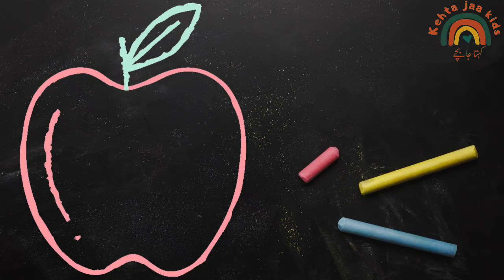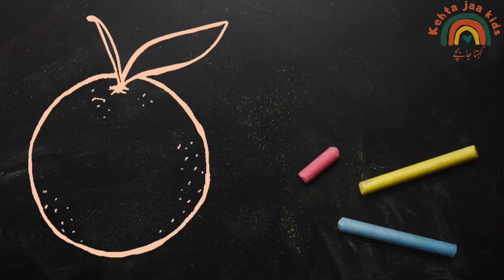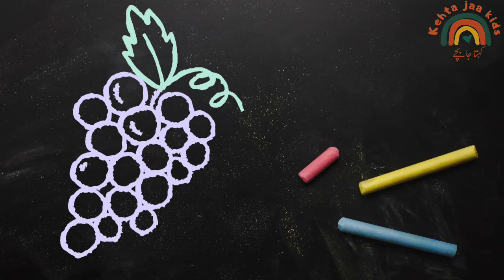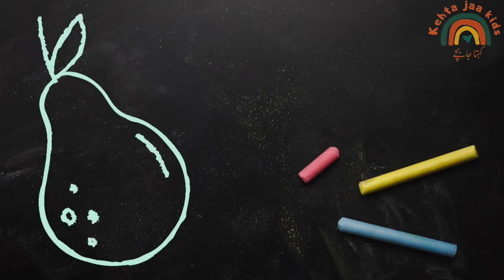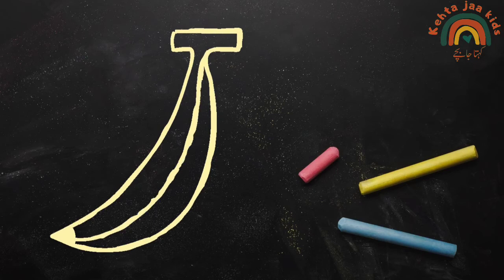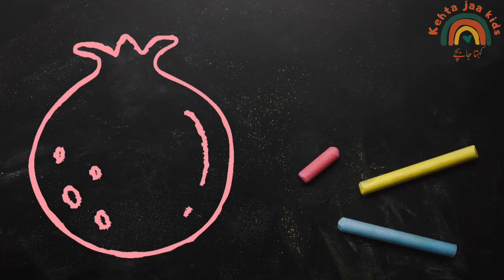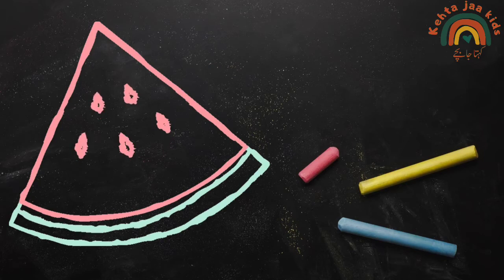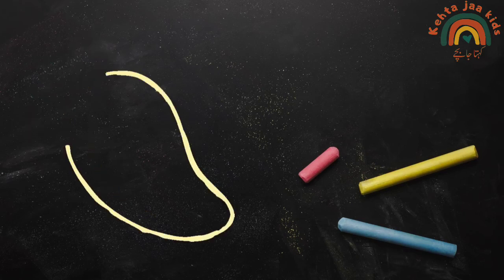Which Fruit is this? Learn fruits name English | Urdu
Teach kids names of the fruits in English and Urdu